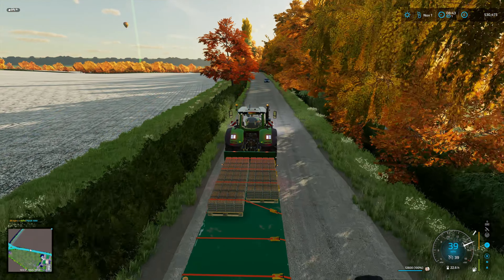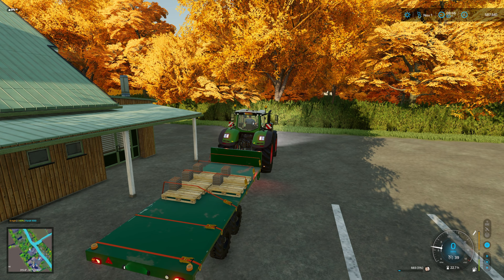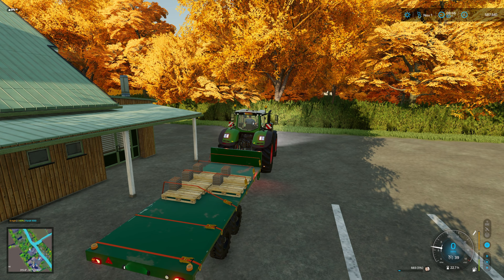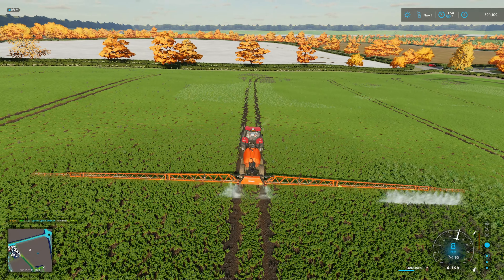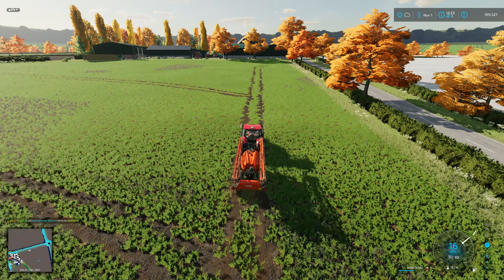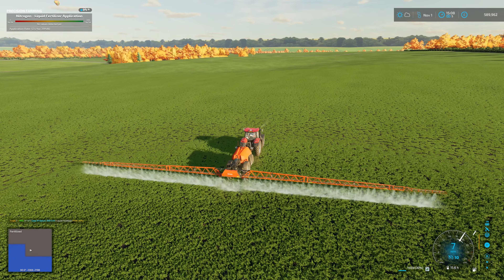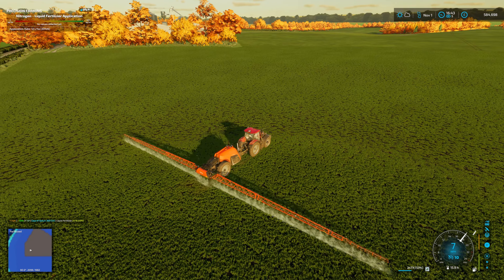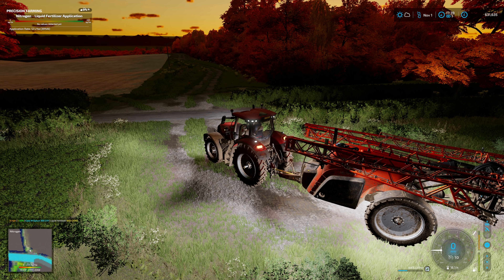SCENIC SPRAYING!! - The Oaks - Ep 22 - Farming Simulator 22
This 4x map from FarmSimBrisco is brilliant, we are continuing to get our fields sprayed and visiting other areas of the map!!